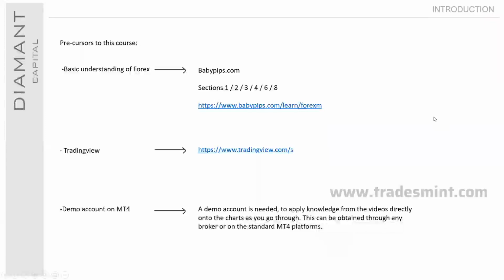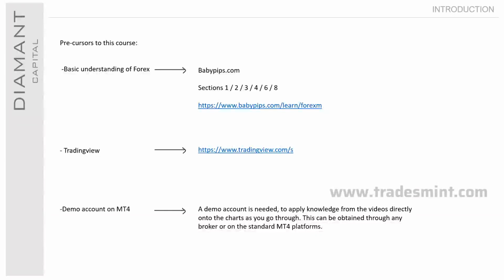Diamant capital course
Diamant capital full course is available for only 15$